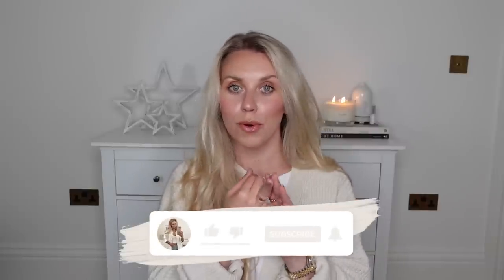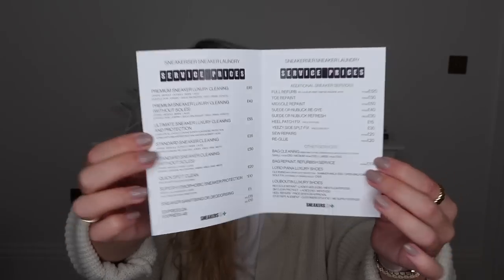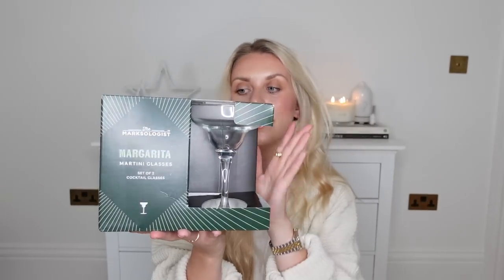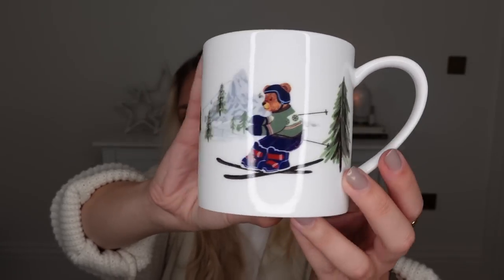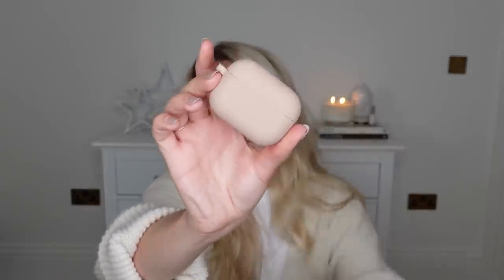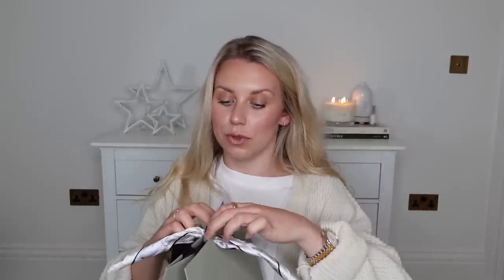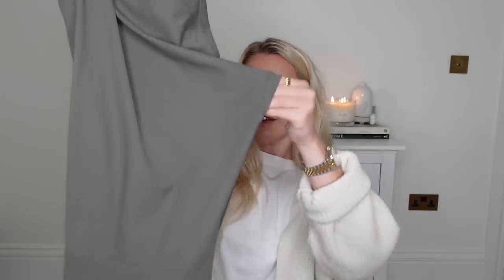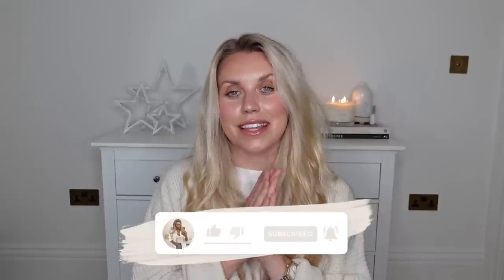CHRISTMAS GIFT IDEAS FOR HIM 🎄 Gift Guide Week 2022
CHRISTMAS GIFT IDEAS FOR HIM 🎄 Gift Guide Week 2022 giftguide christmas2022 giftideas Welcome to Gift Guide Week! Every day for the rest of this week I will be uploading a different themed gift guide to help give you lots of ideas for Christmas presents, however any more suggestions and ideas, please feel free to share them in the comments! The more unique the better!

M&S Margarita Glasses
Golden Retriever Mug
Spencer Mug
Whiskey Smoker Kit

UNDER £50
Record Player
Rare Watches Book
Lakeland Wellies
Instax Camera
Skog Handwash

OVER £100
Penhaligon's Halfeti Fragrance
Maison Margiela By the Fireplace
Thameen Nassak
Lululemon ABC Joggers

0:00 Intro
1:15 Under £20 Gifts
7:40 Under £50 Gifts
11:07 Over £50 Gifts